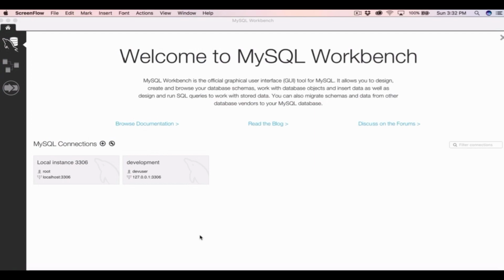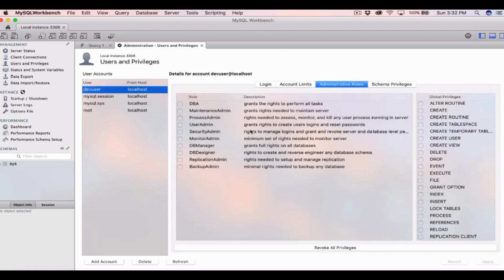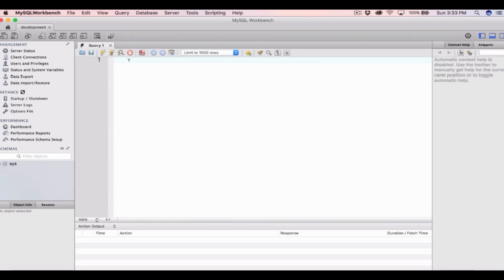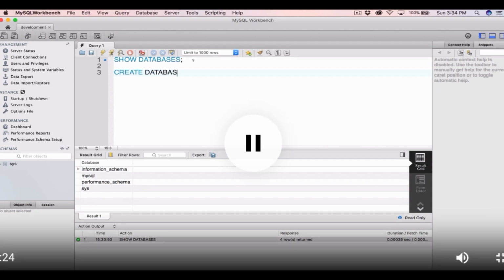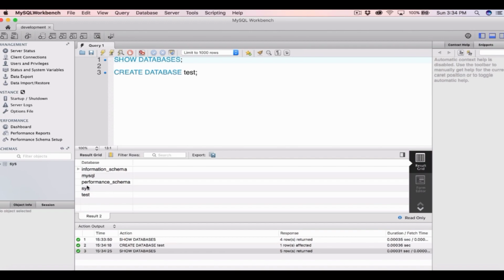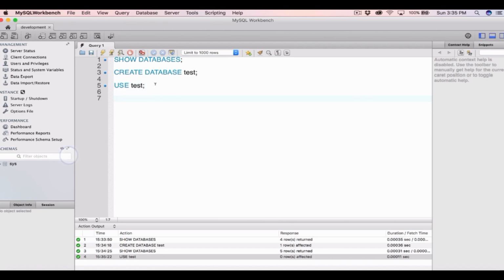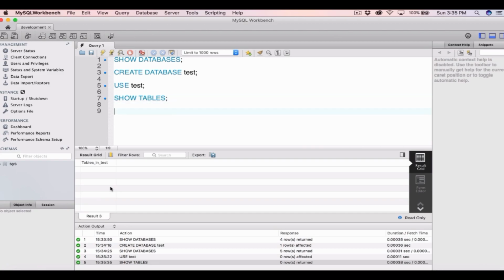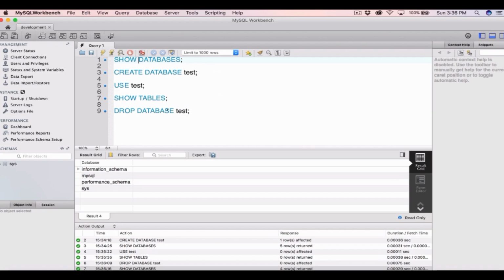Create Database | Introduction to Database SQL and MySQL | SQL from Beginner to Expert